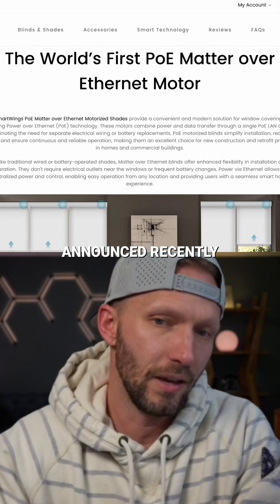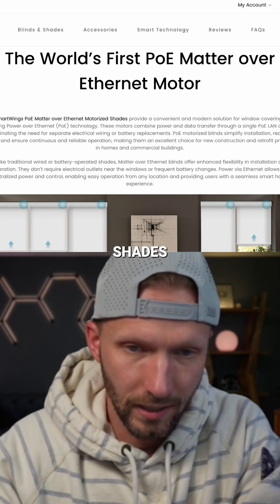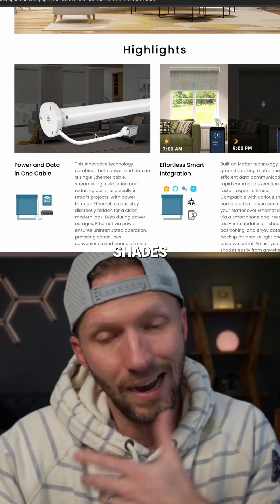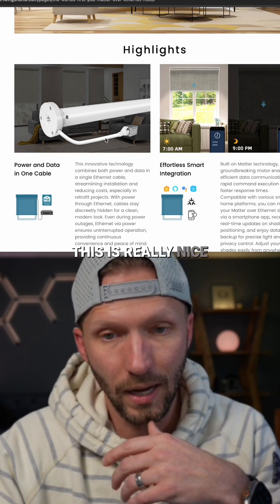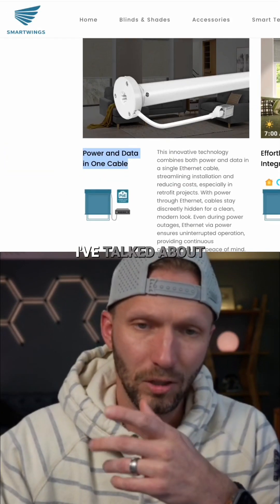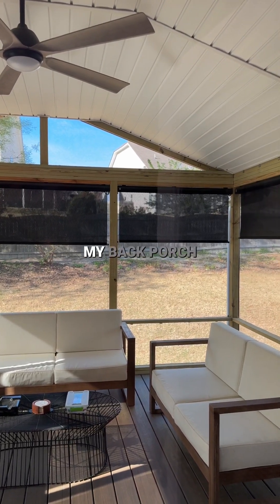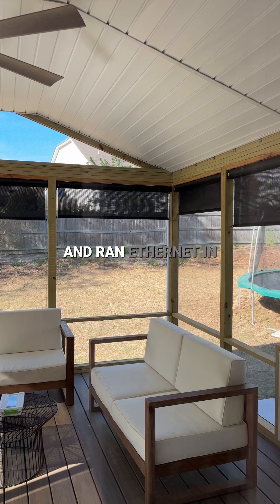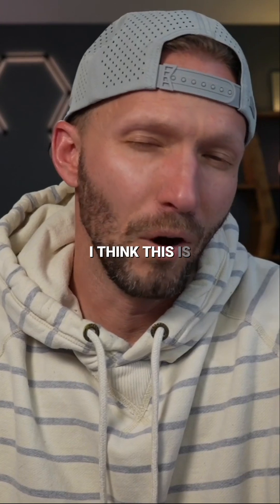POE Smart Shades!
Smart Wings is releasing smart roller shades powered over ethernet!